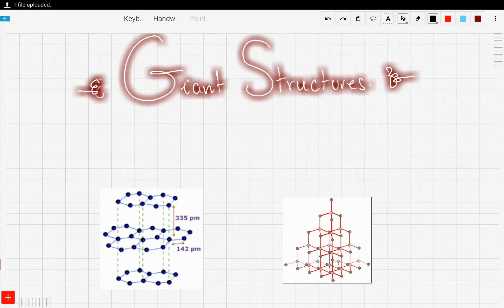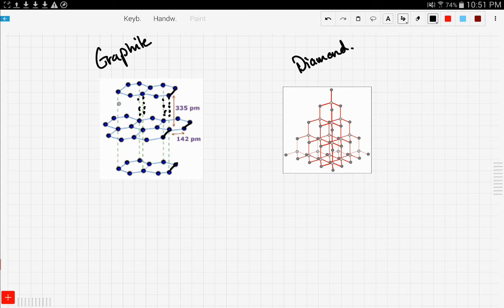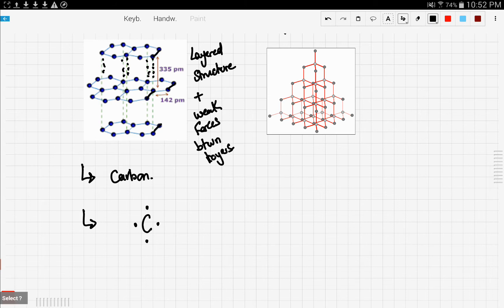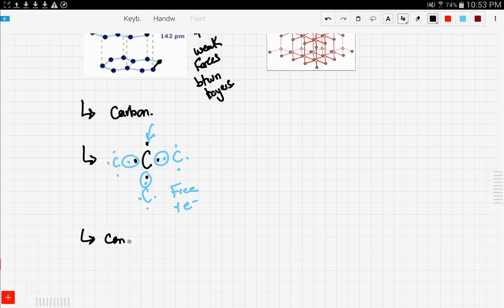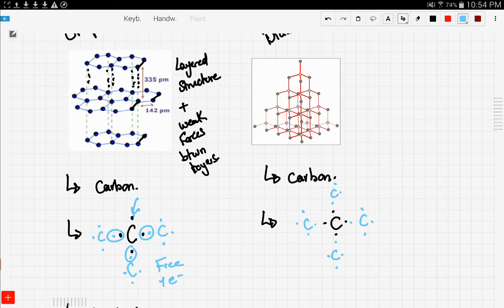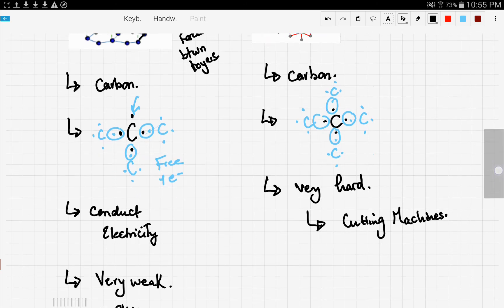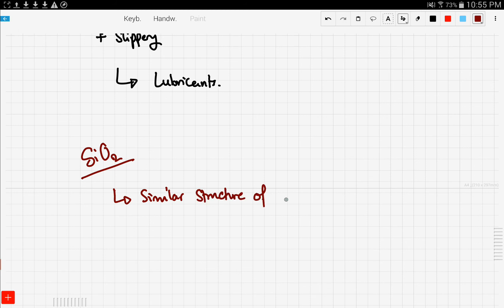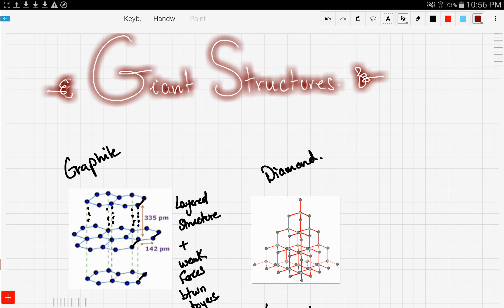iGCSE / GCSE Chemistry: Giant Structures Explained! (3.9)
Nada AK is getting with some serious chemistry tutorials - Produced by CollegeWorld